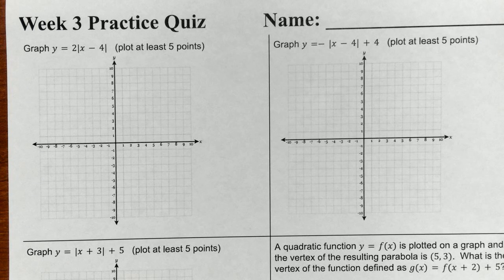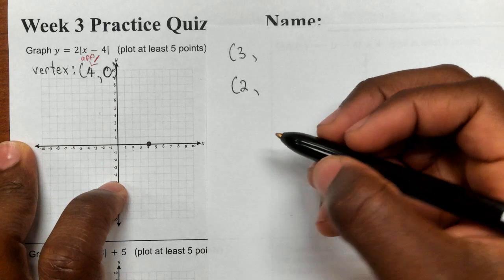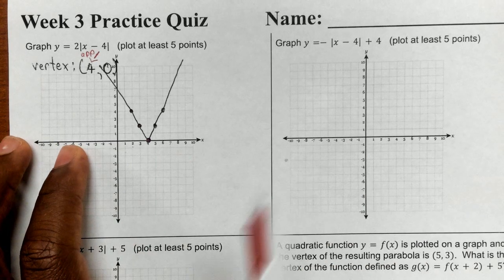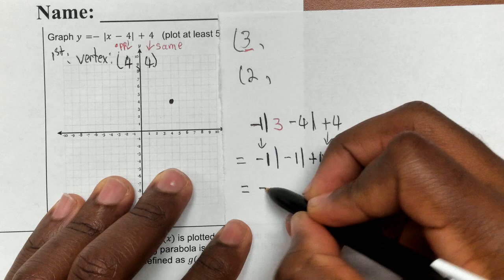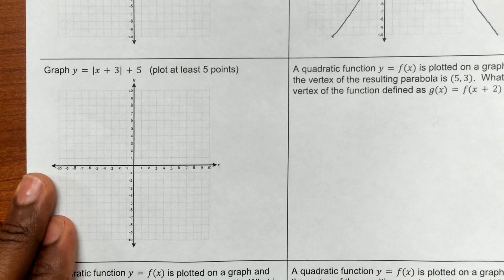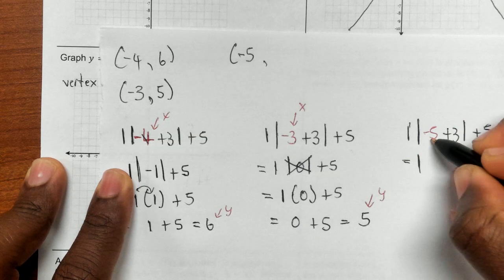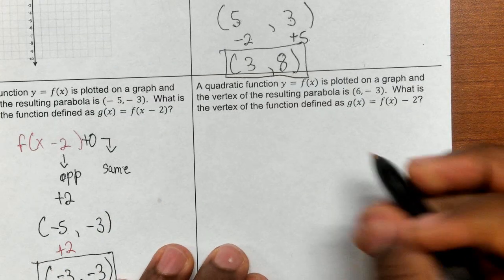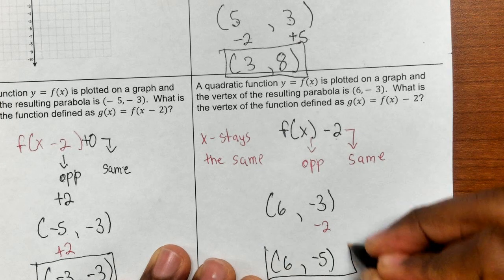Quarter 3: Week 3 Practice Quiz